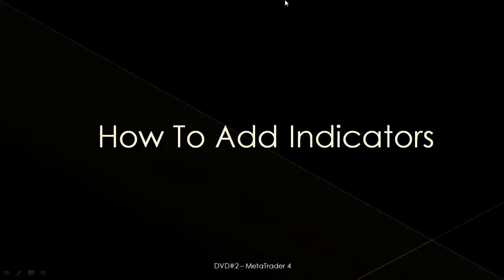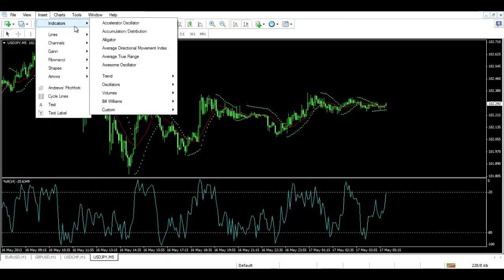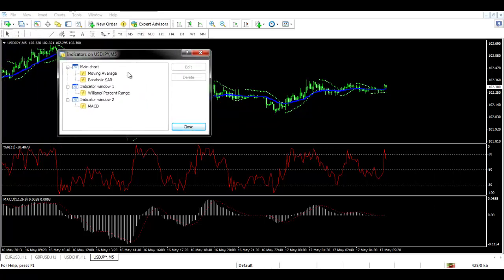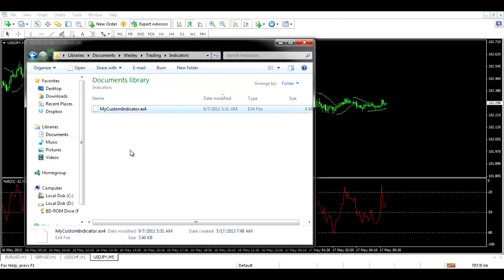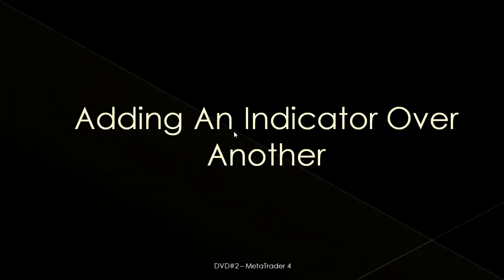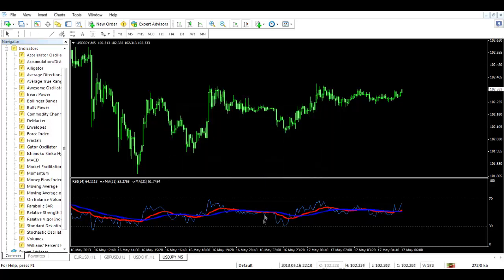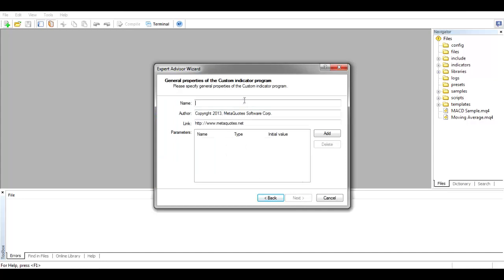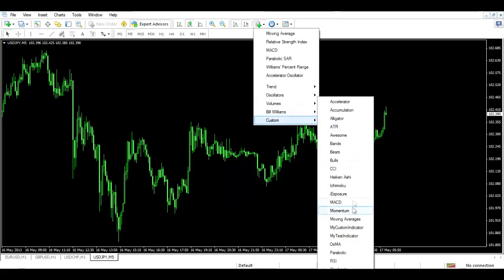03 Standard Technical Indicators